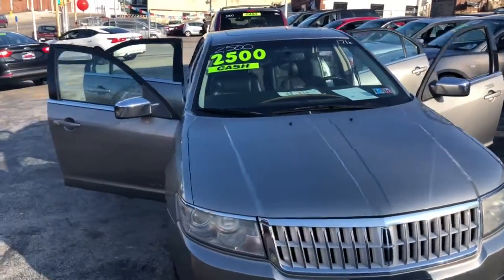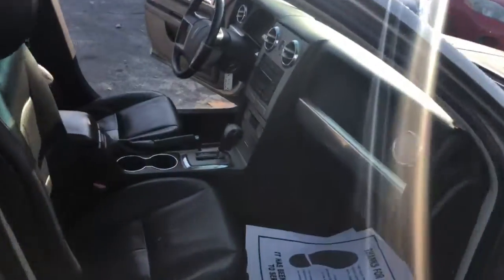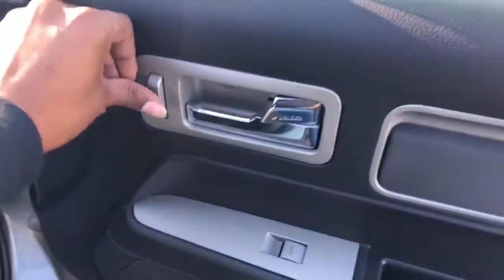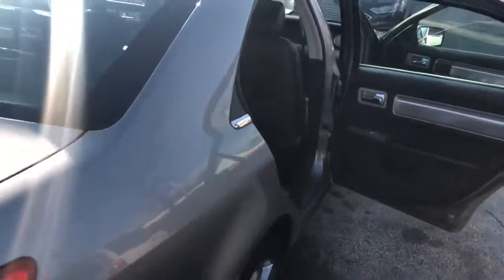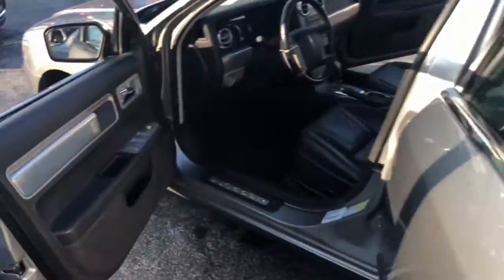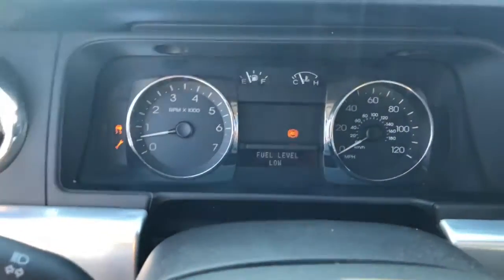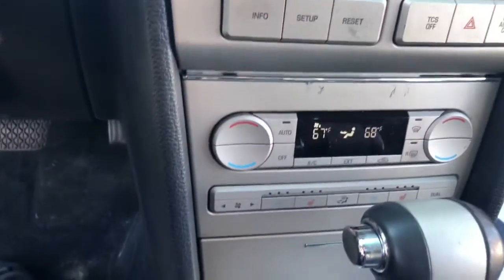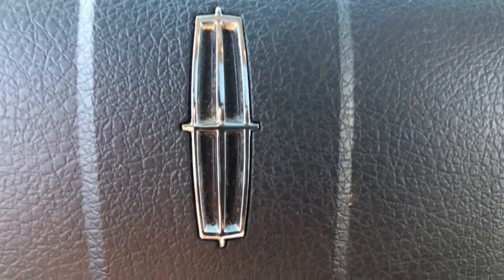2008 LINCOLN MXZ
7112 MARSHALL ROAD
UPPER DARBY PA 19082